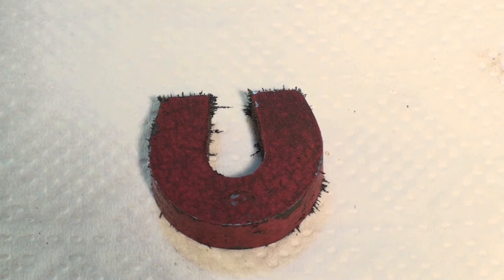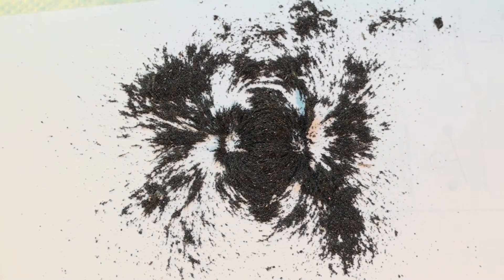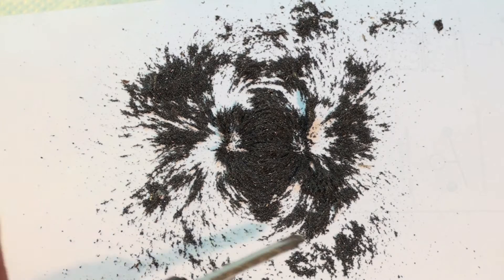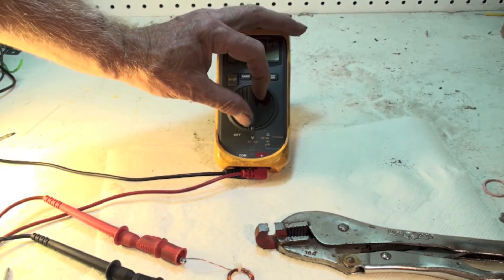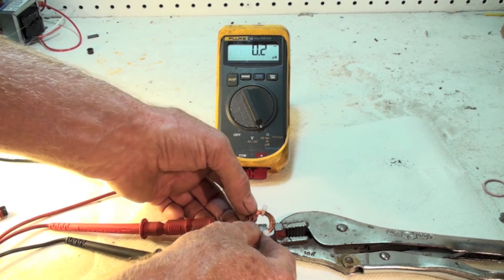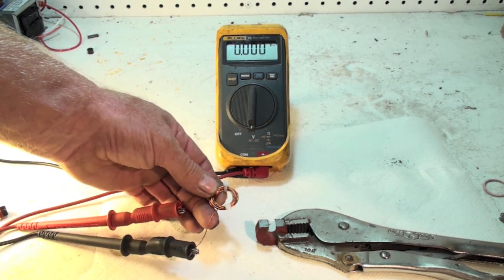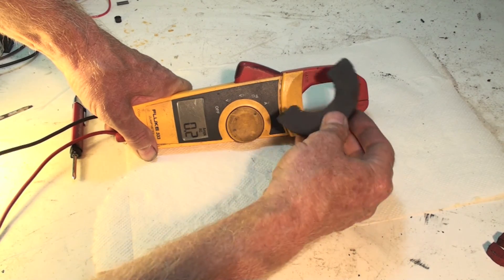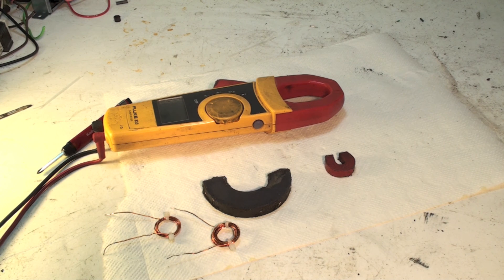Magnetism and electricity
A simple demonstration of how electricity is induced into a wire from passing through a magnetic field.